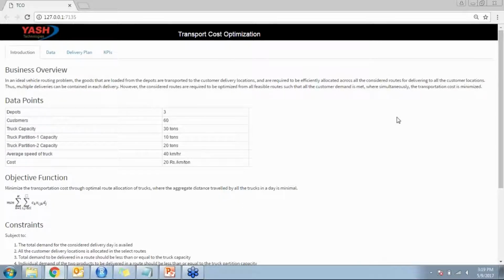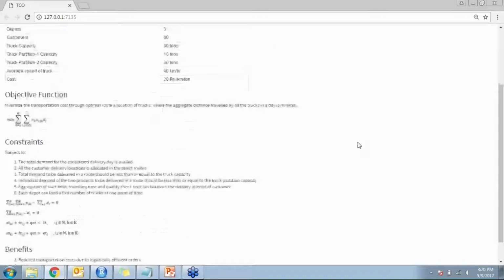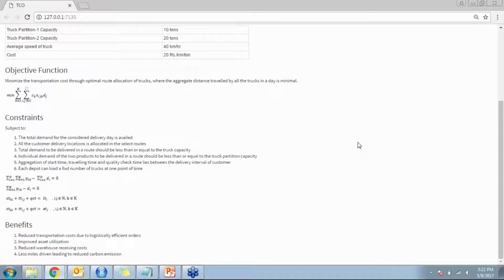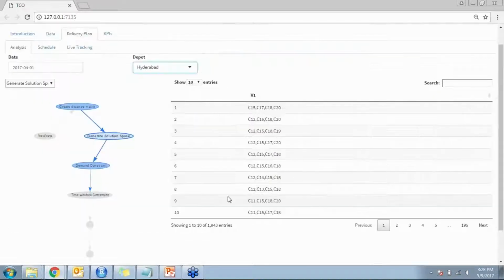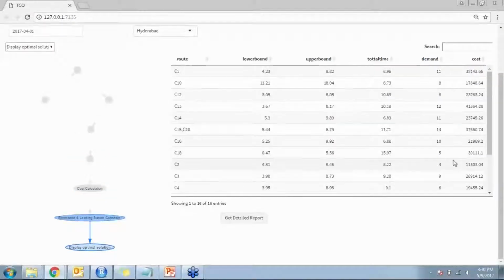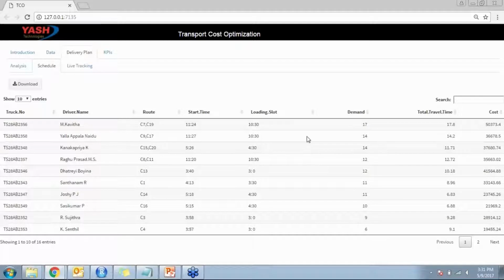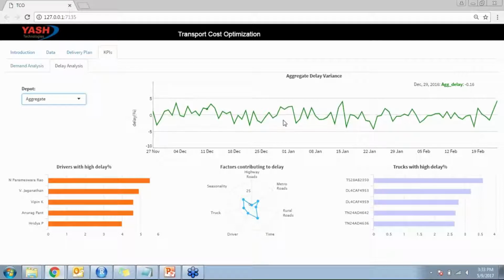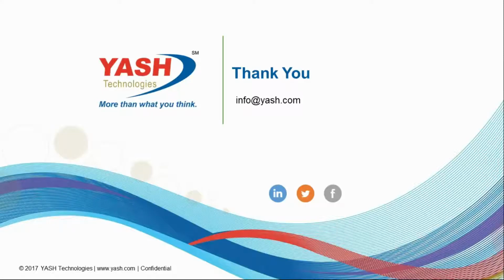YASH's Transport Cost Optimization Solution Demo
Watch the webcast on Transport cost optimization and minimize the transport cost through optimal route allocation of trucks, where the aggregate distance travelled by all the trucks in a day in minimal.